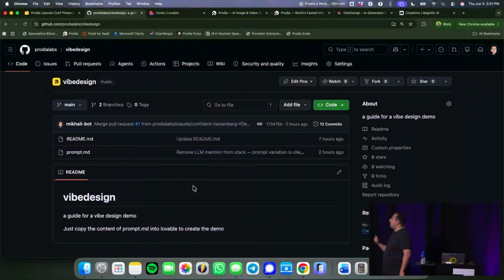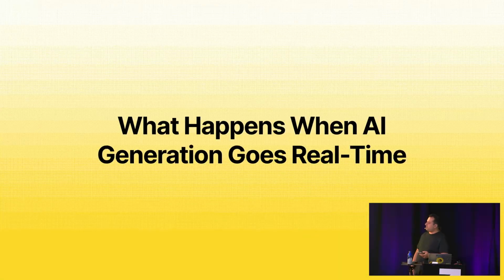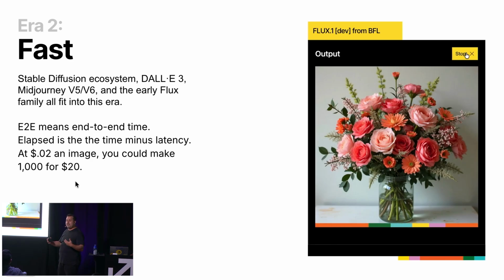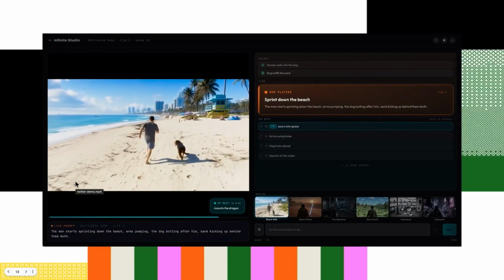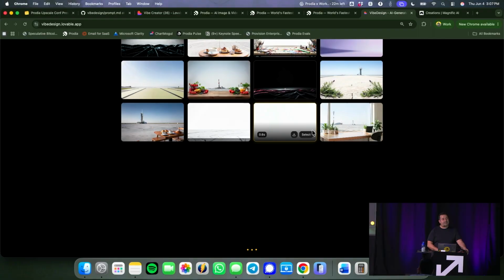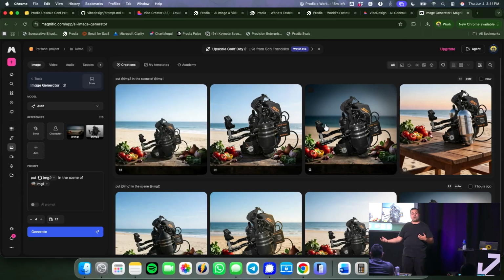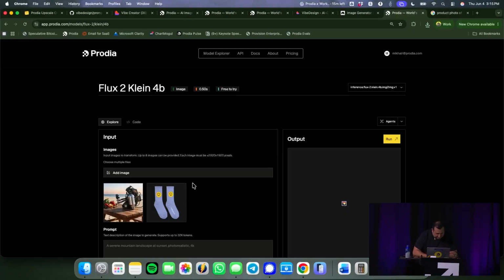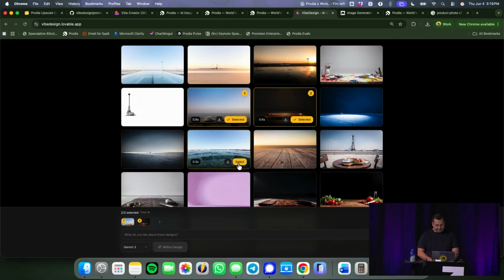Mikhail Avady: What Happens When AI Generation Goes Real-Time at Upscale Conf 2026 in San Francisco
Mikhail Avady presents What Happens When AI Generation Goes Real-Time at Upscale Conf 2026 in San Francisco, exploring how real-time AI generation is reshaping creative workflows, interactivity, and the way creators build and iterate on content.